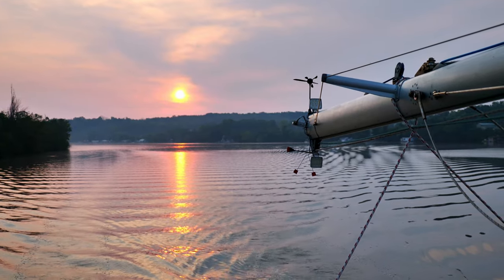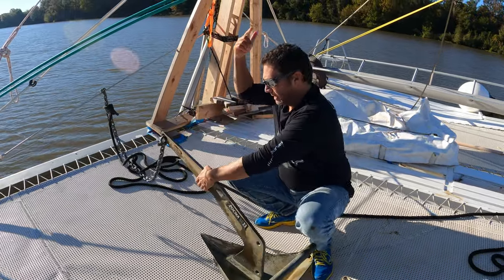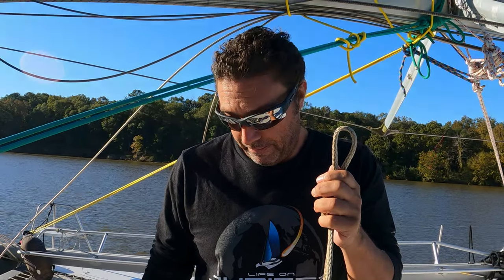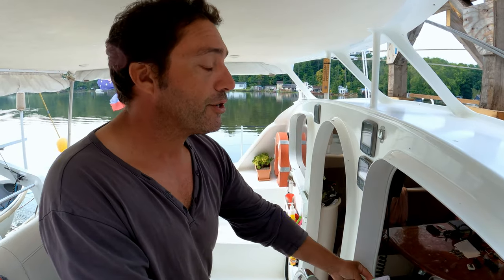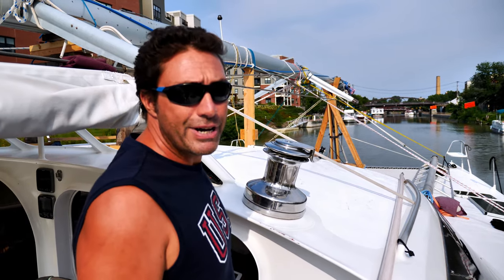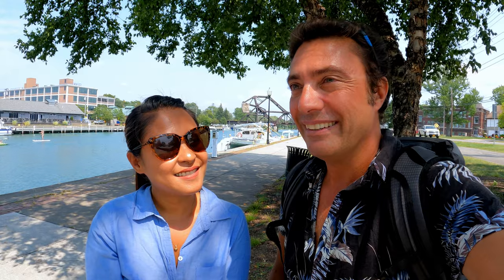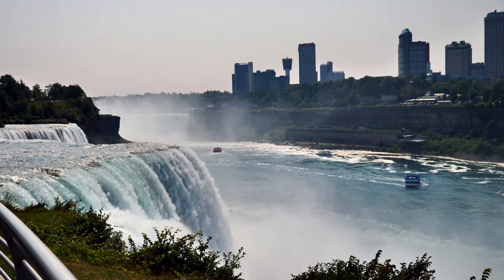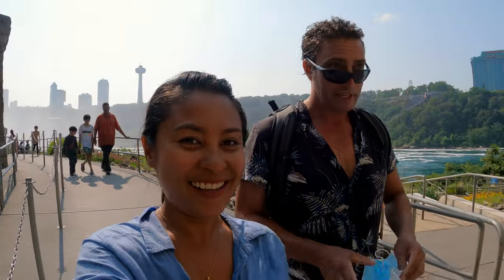Don't take the wrong turn on the Erie Canal - Great loop #11 - Sailing Life on Jupiter EP90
This is the last leg of our Erie canal journey. Jamie discusses river anchoring techniques. What do we do with all these "Lift Bridges"? We show a great example of our speed on the rivers. And we are delighted by what we find in Buffalo, NY.

If you get value from our videos whether entertainment or education show it by supporting our channel.

CAMERA GEAR :
Main Camera : Panasonic LUMIX GH5 with 12-35mm f/2.8, 25mm f/1.7, 45-150mm f/4-5.6 & 100-300mm f/4-5.6 II
Gimbal Stabilizer : DJI RSC2
Vlogging camera : GoPro 9 with media mod & IPhone 12 Pro Max
Litechaser Pro | Iphone 12 pro max filter system
Microphone : Rode Wireless Go II & Zoom H1N handy recorder
Underwater camera : GoPro Hero 8
GoPro Dome
Software Editor : Davinci Resolve 17
Laptop use for editing :